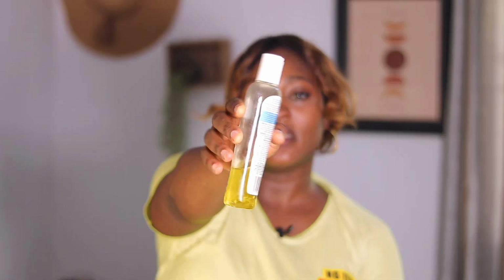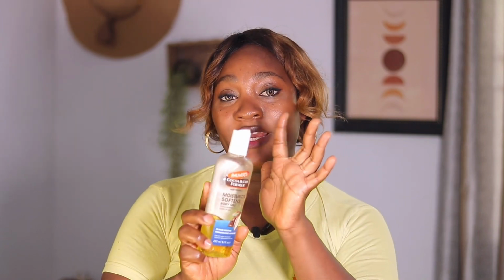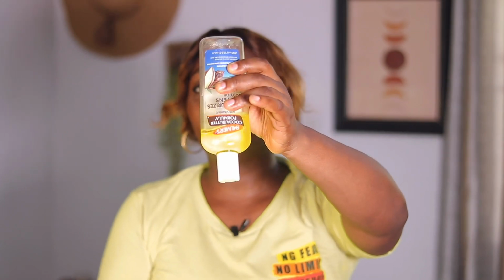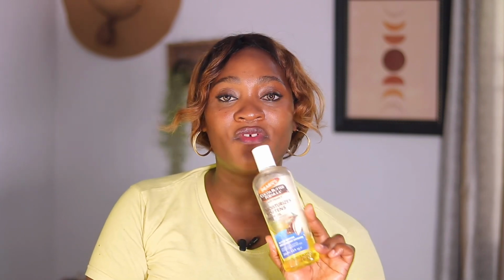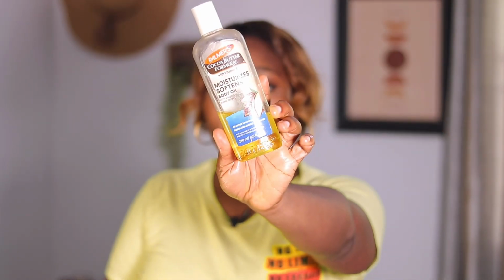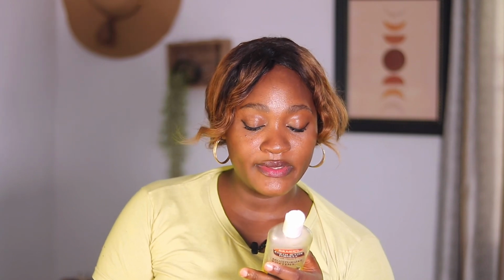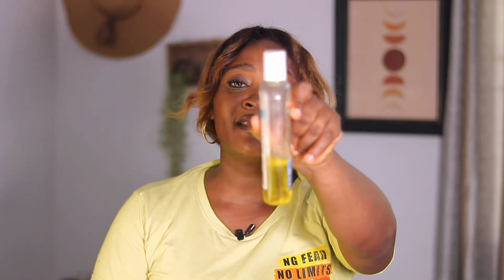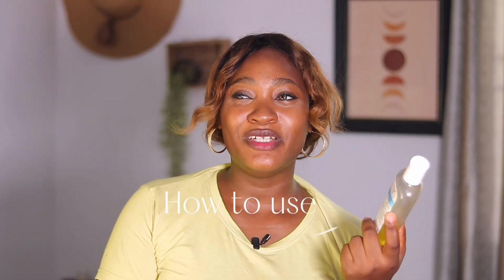COCOA BUTTER FORMULA BODY OIL - 6 MONTHS REVIEW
Hey bestie… we are back !
Please watch till the end and please share your thoughts/questions in the comments,
Would you be trying out of this tips ? 🍿🥤

You can Catch up with my previous videos here 👇🏽

Music credit

Alive by LiQWYD • / liqwyd
BY 3.0
• • Alive -
LiQWYD (No Copyright